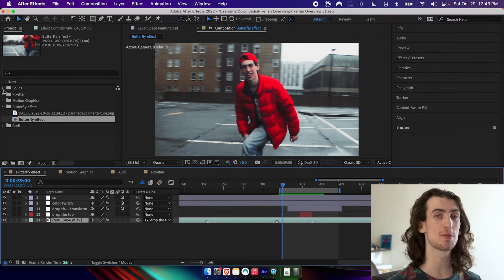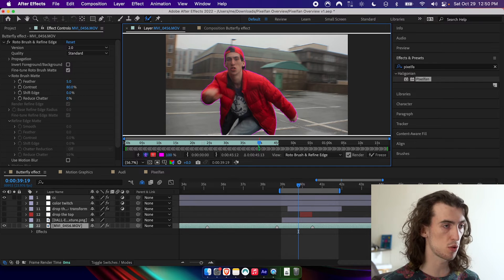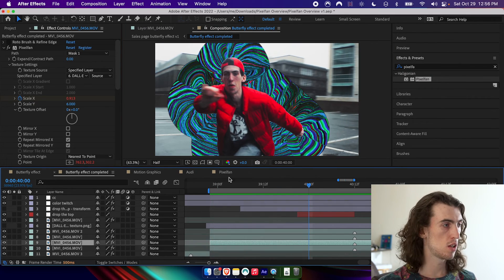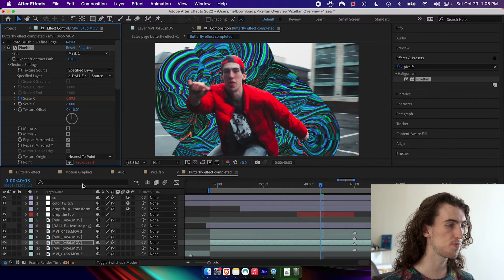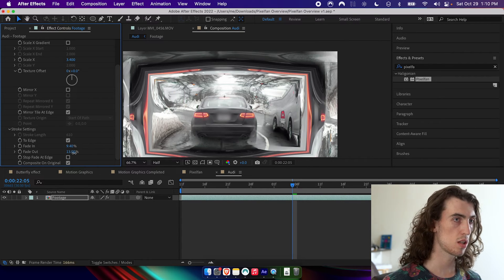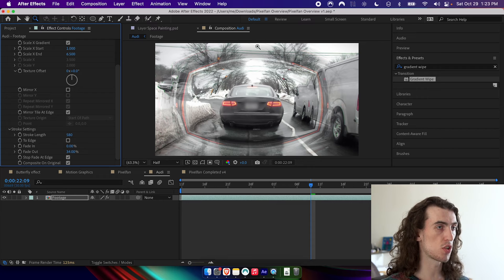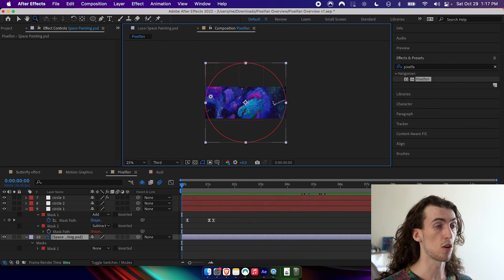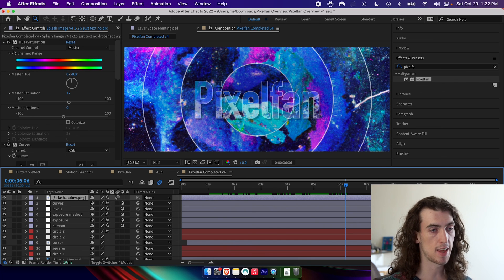The Ultimate Distortion Plugin: Pixelfan - Warp Along Paths in After Effects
Cut, bend, and stretch layers along a path to create unique distortion effects, glitch effects, and more.

0:00 Intro
0:16 "Specified Layer" Basics
1:44 "Specified Layer" In-Depth Example
6:00 "Original Frame" Basics
10:19 "Original Frame" In-Depth Examples
14:00 Outro